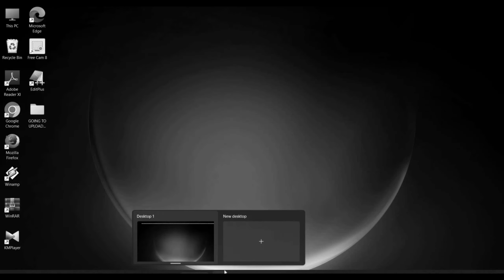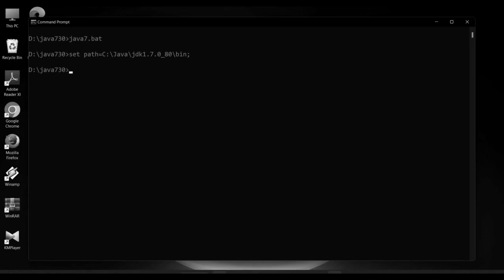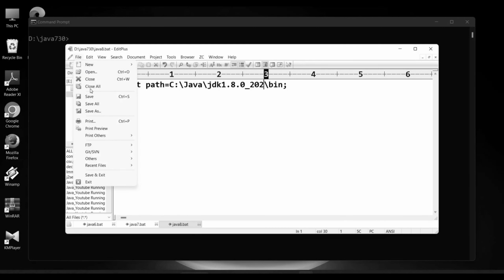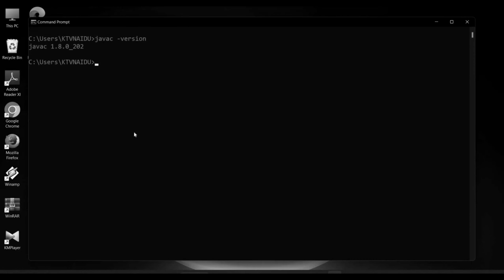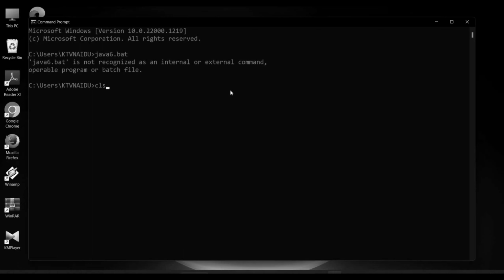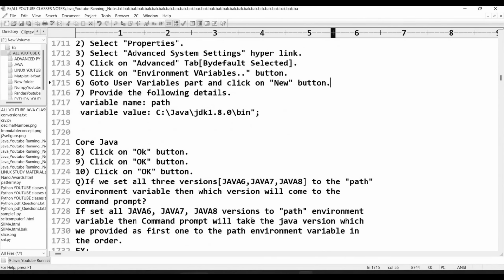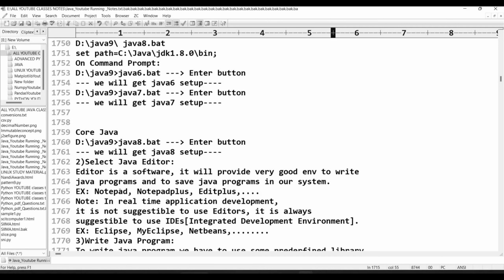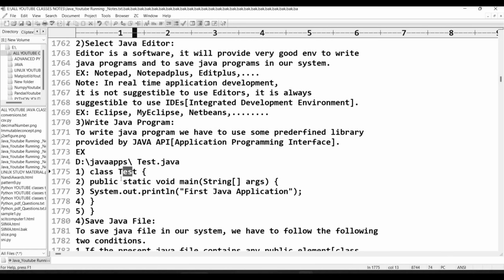Java||class -40||JAVA Switching from Ver to Ver||Java Tutorial for Beginners - in Telugu and English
My Channel is About Teaching All Software.This Channel Provides Videos On Computer Science/Computer Applications For UG And Also For B.tech, Which Helps Students To learn and Clear Every Concept in Very Easy Way By Chandra Kala...
If you are Searching For C,C++ ,OS,E-Commerce,DBMS,HTML,Computer Fundamentals,JAVA,
etc..
Go To Play List Option And Click What Ever You Want To Study.